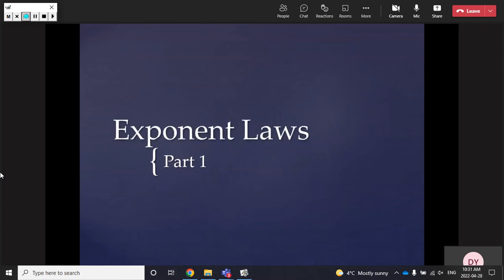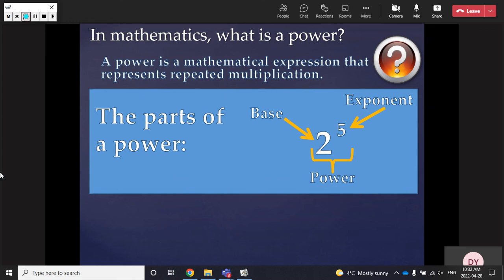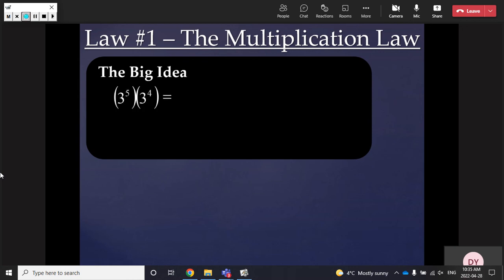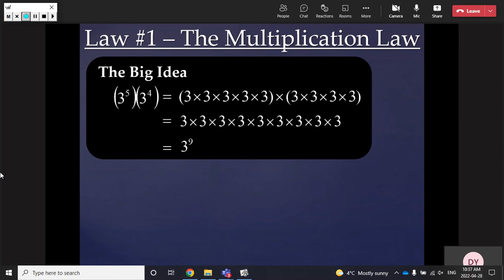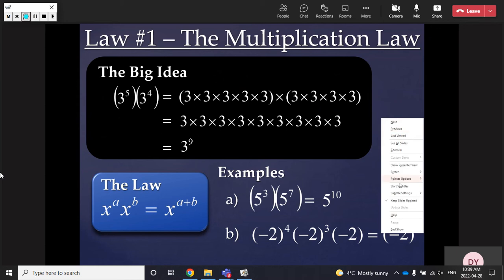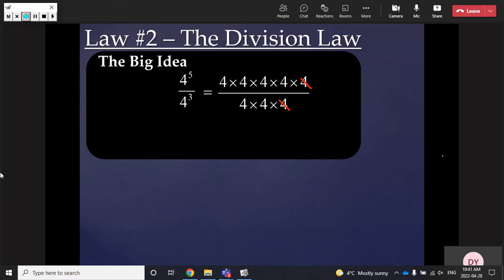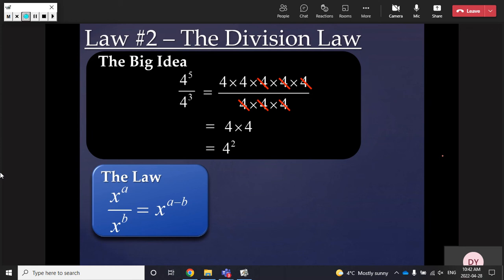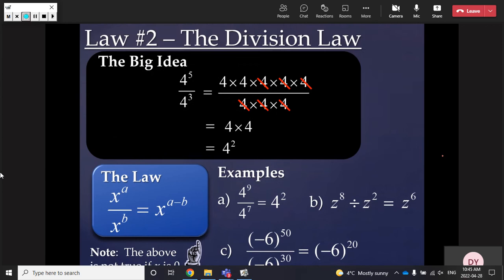5.1 Multiplying and Dividing Powers w Same Base Video Lesson